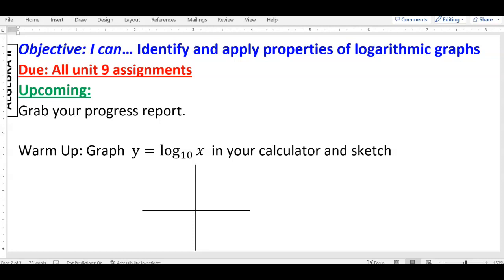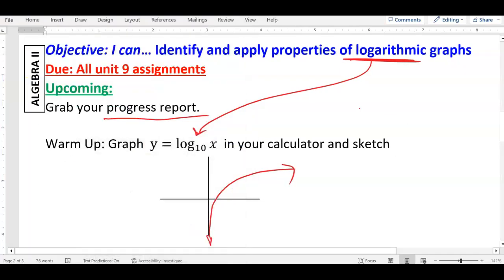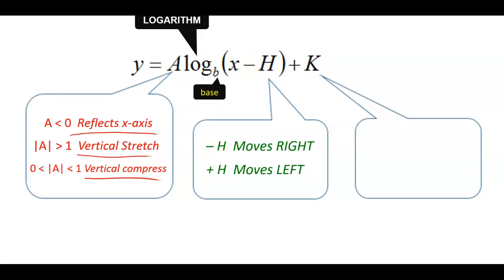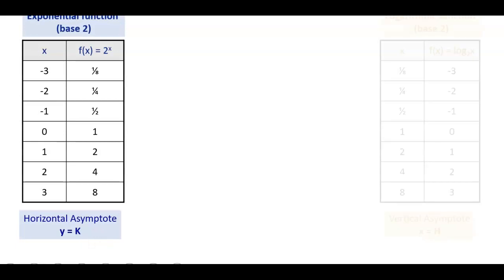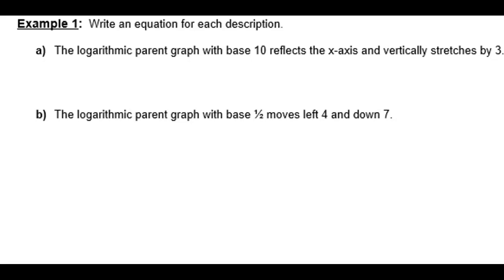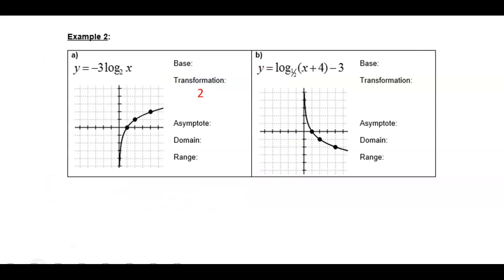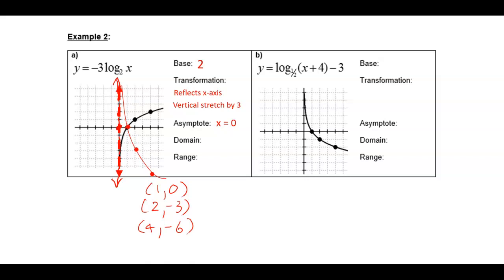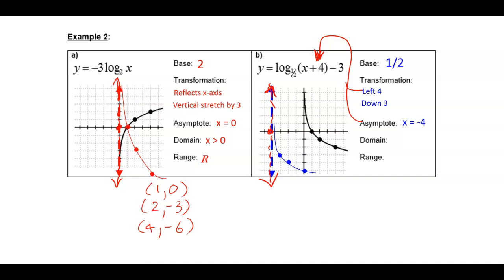4/18/23 Alg2 Warm Up, 10.1Notes Logarithmic Graphs